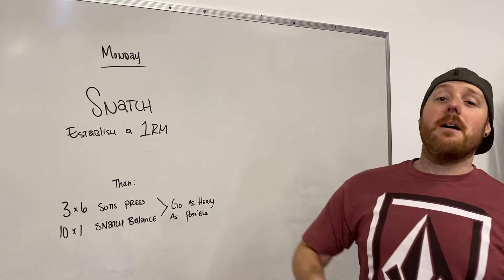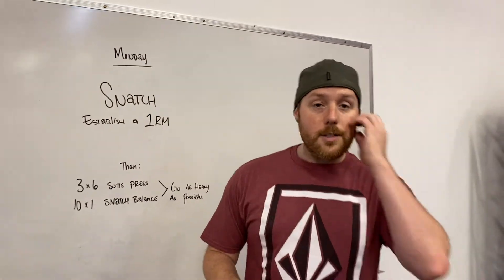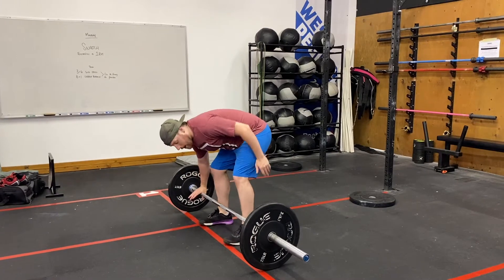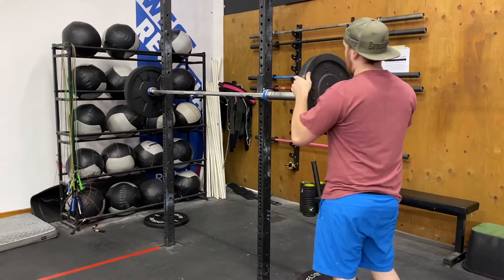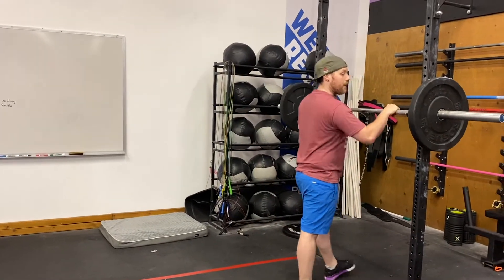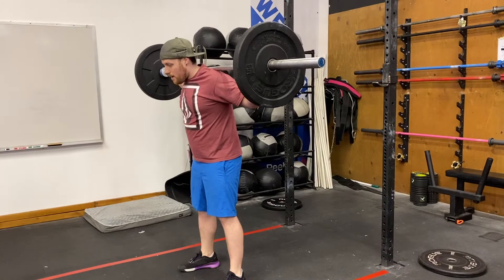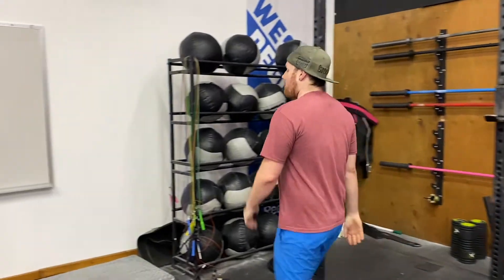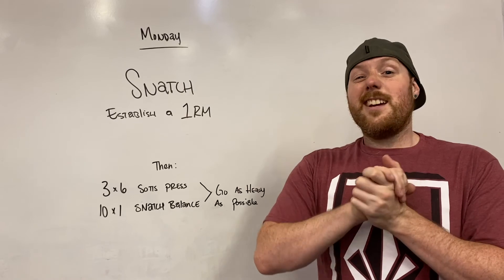CFFW At Home and Gym WOD 7 20 20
Snatch
Establish a 1RM

Then:
3x6 Sott’s Press
10x1 Snatch Balance